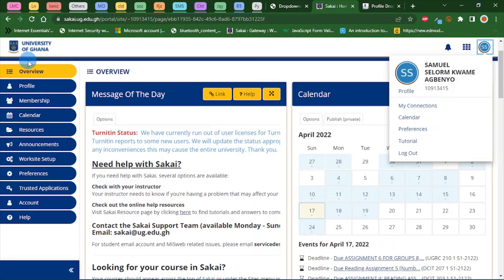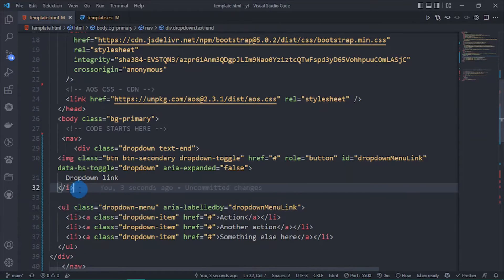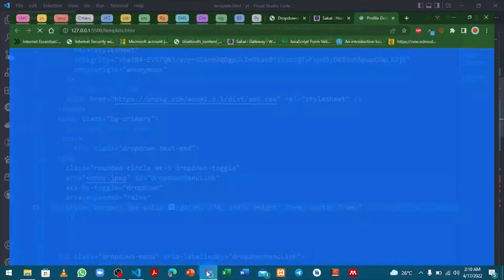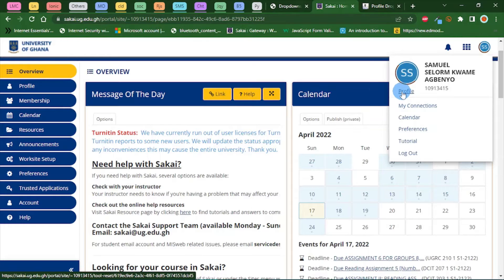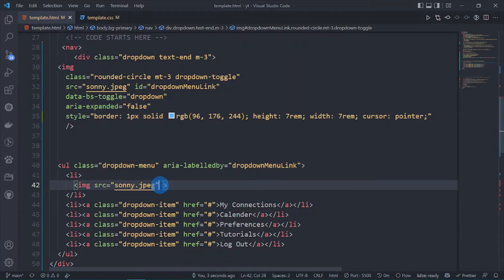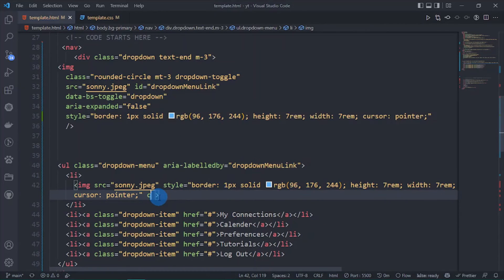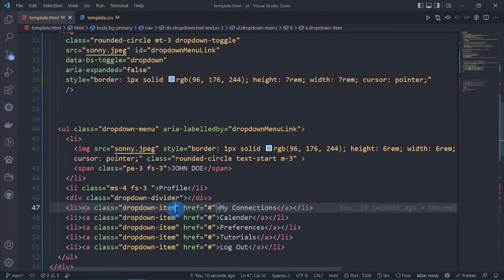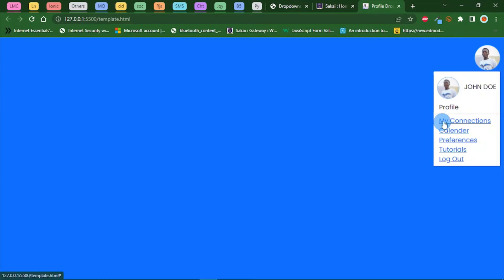How to Customize Bootstrap 5 Dropdown Button(sakai)